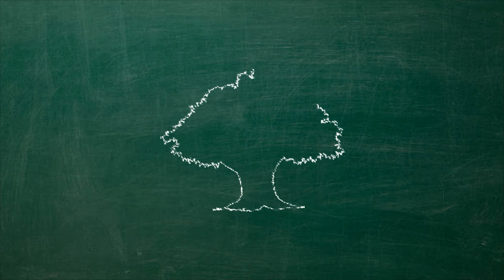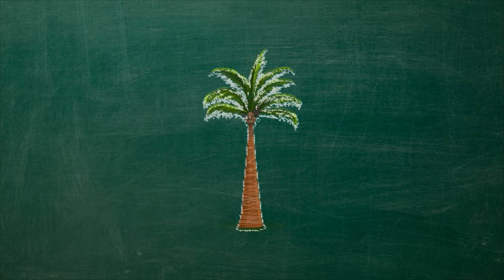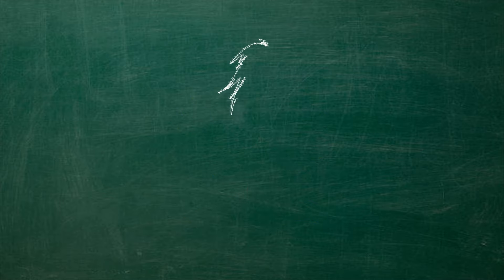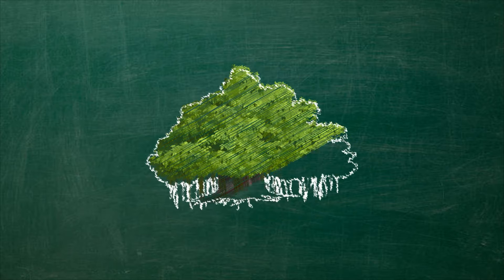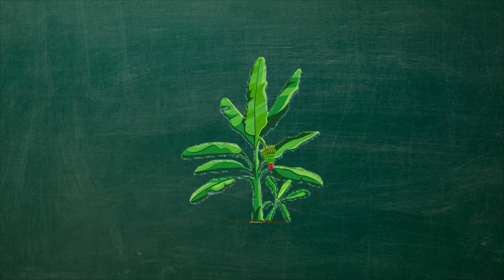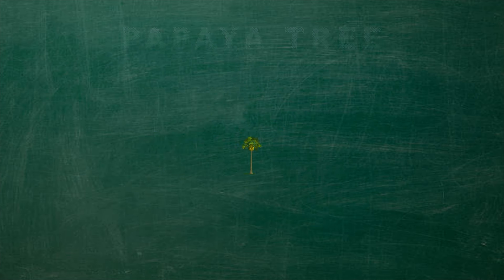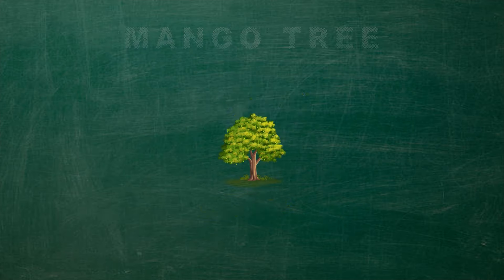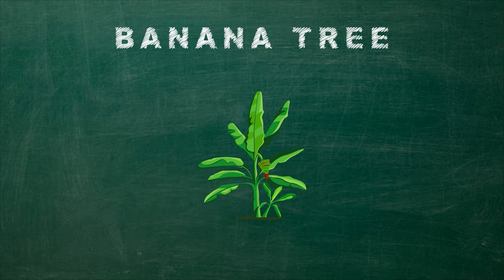Trees : Tin Tan English School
Tin Tan English School is an edutainment series aimed at helping toddlers identify things / animals / birds / feelings, etc through a new setting in each episode. Each episode is in 3 parts :

1. Introduce the object
2. Reiterate the object along with text
3. Play look and find to identify the object

This series helps toddlers improve their vocabulary as well as object identification skills.